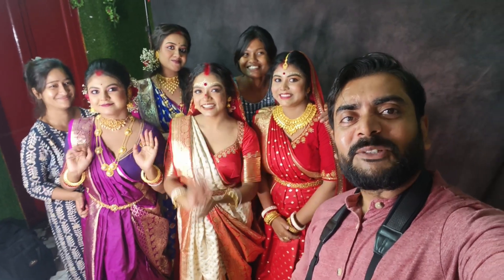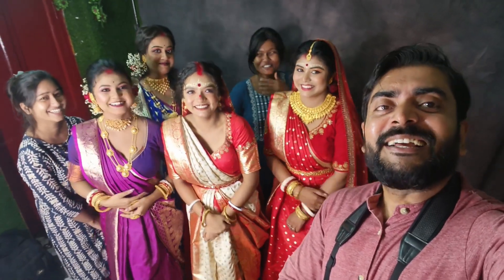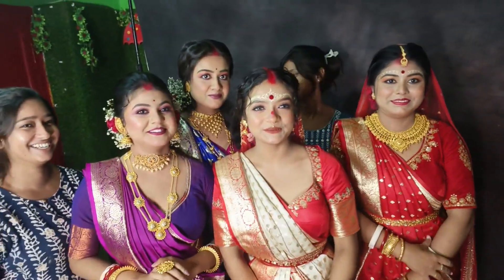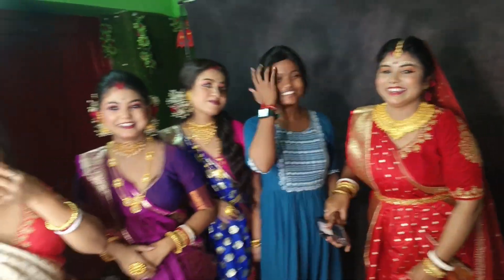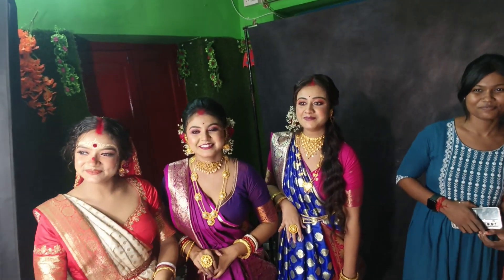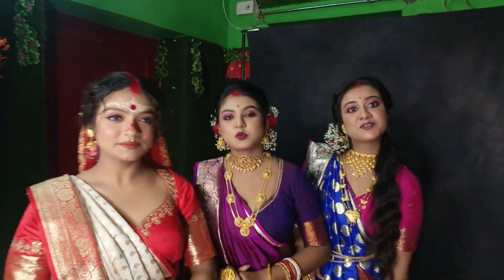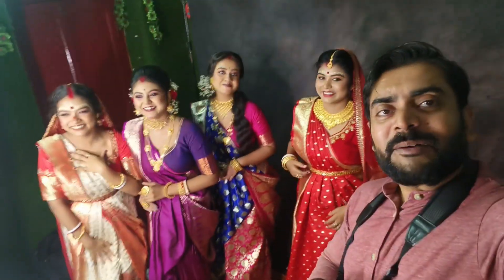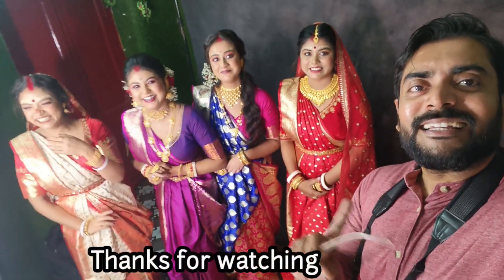Indoor Bridal shoot with NIKON Zf camera and lens 24 70 S4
Indoor shoot with 4 model and a2 makeup artist..